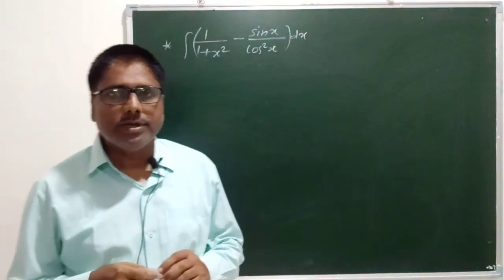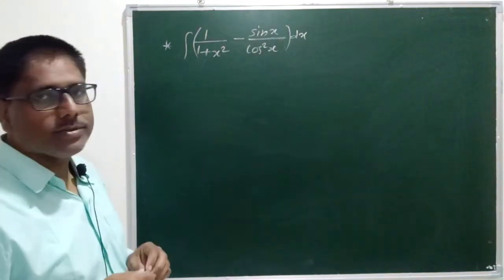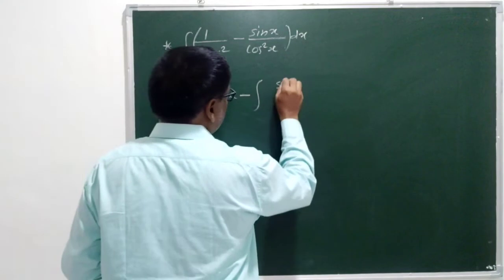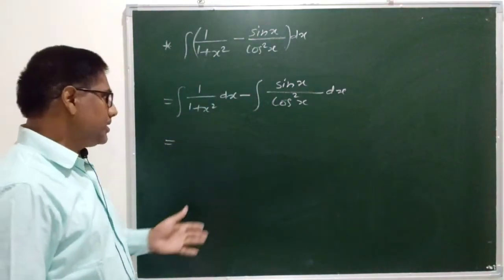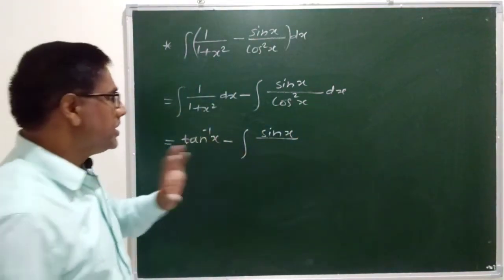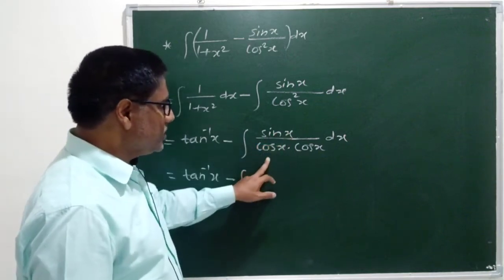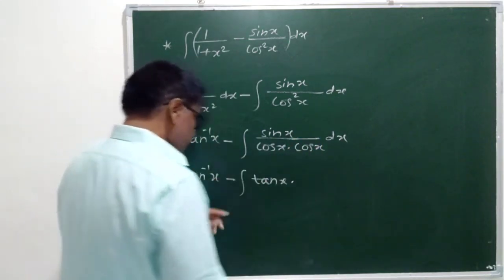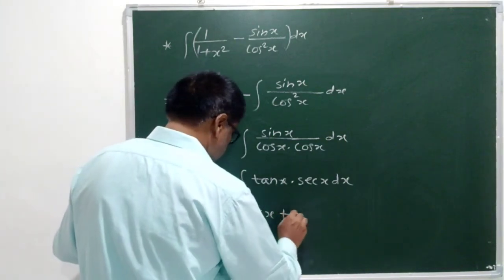Integration Problem 25